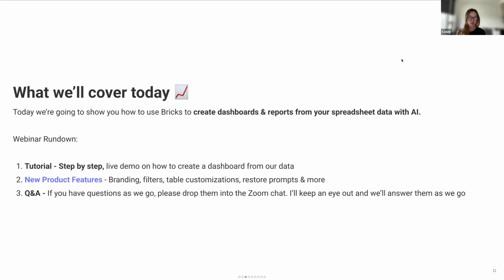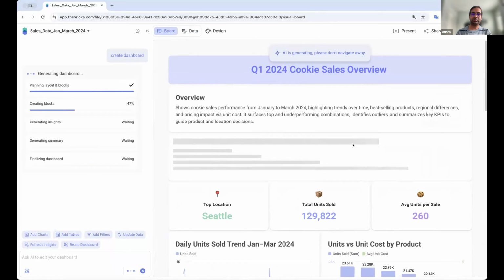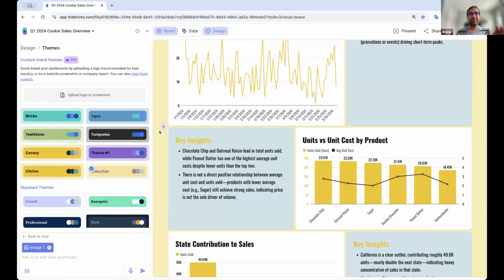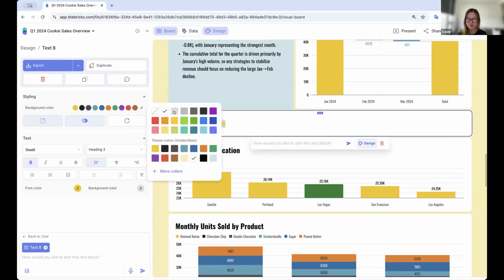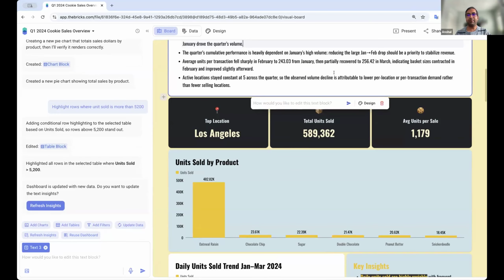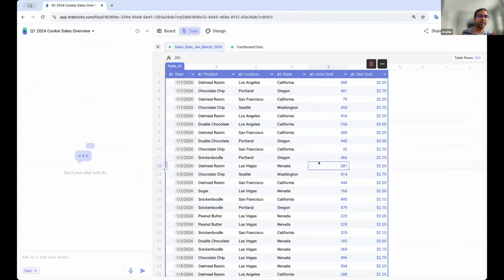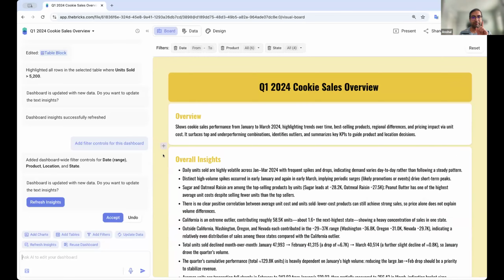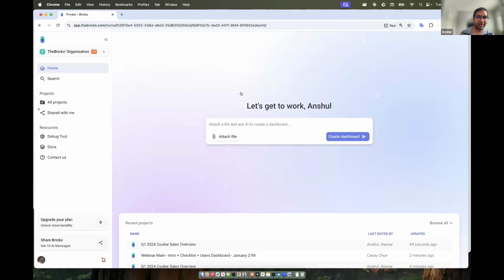📊 Live Training 27th Jan 2026: Create AI Dashboards and Reports from Excel/CSV/Sheets Data